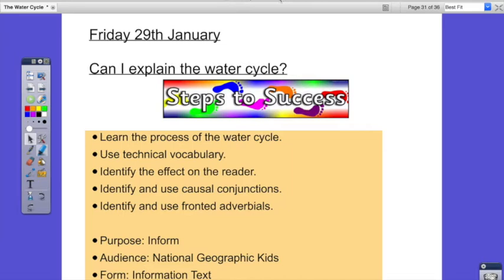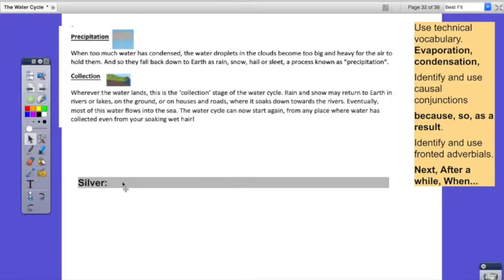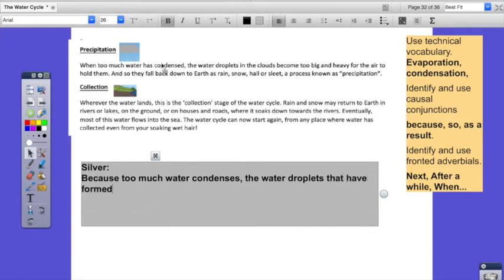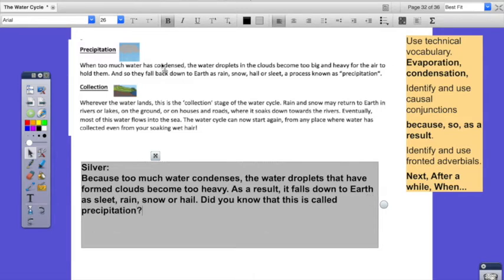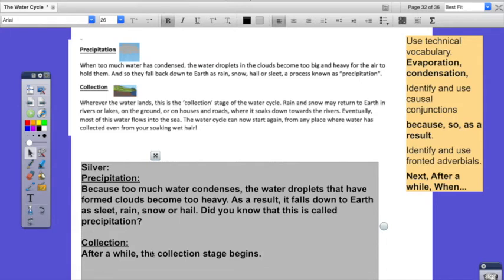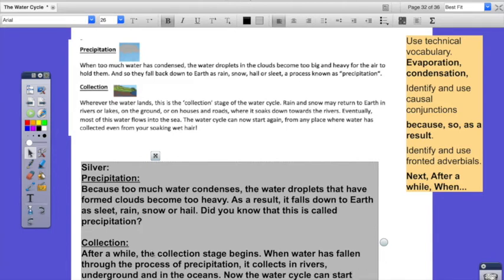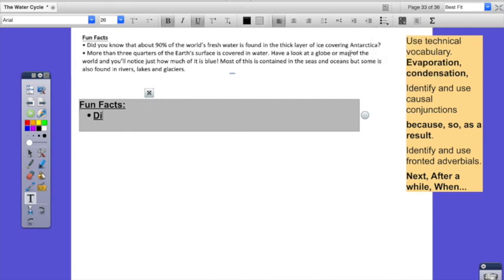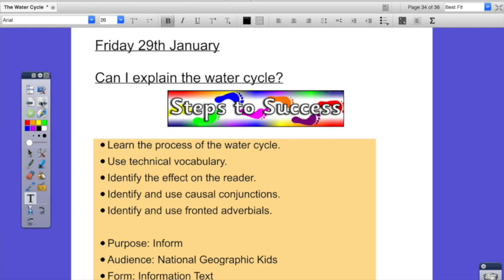English Friday 29th Jan updated